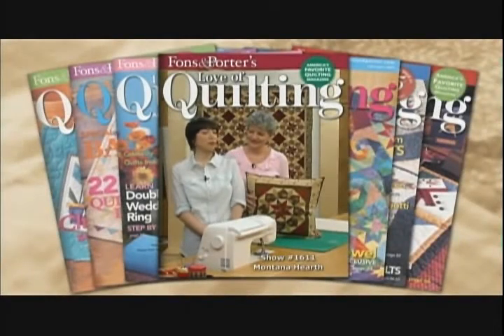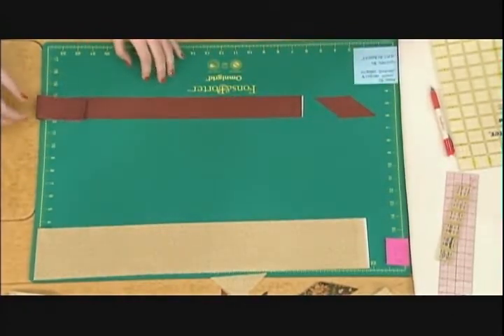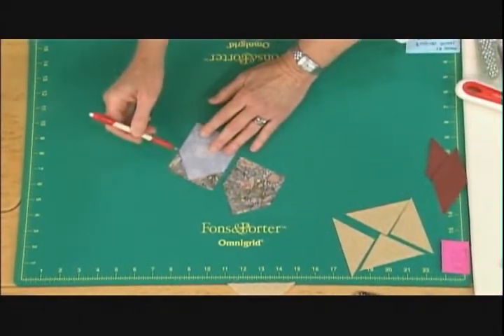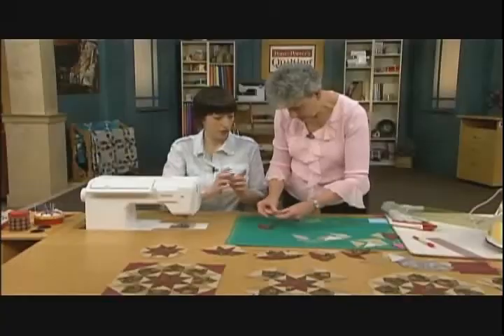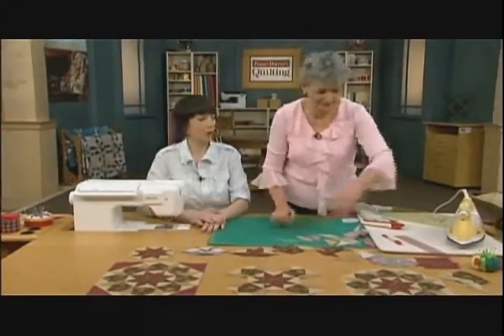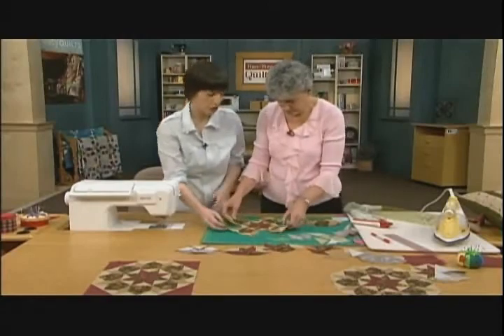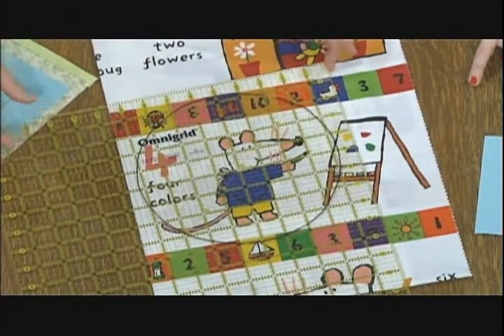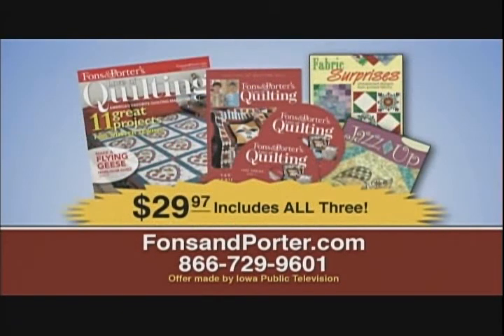How to Make an Eight-Pointed Star Quilt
Marianne and Mary Fons share how to cut diamonds from a strip, how to make an eight-pointed star quilt unit and how to work with "set in seams".

Episode 1611 | How to Make an Eight-Pointed Star Quilt

To watch all episode's of Fons & Porter's Love of Quilting, visit us on QNNtv.com